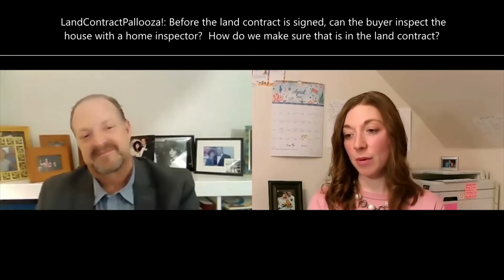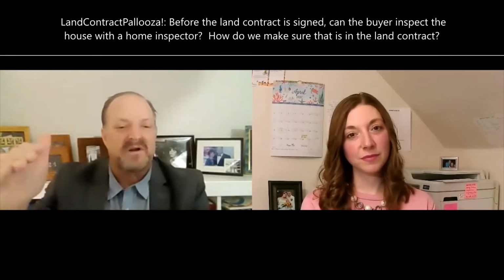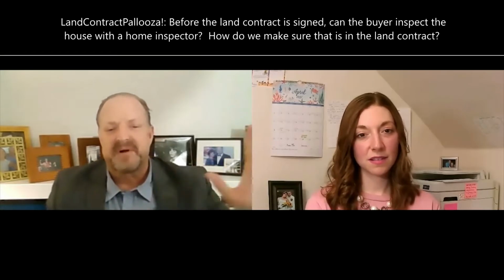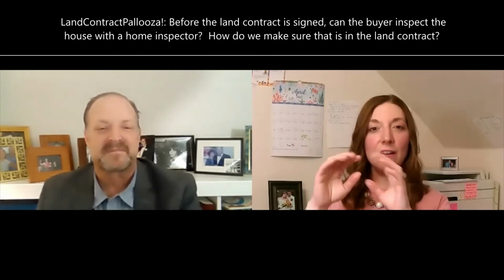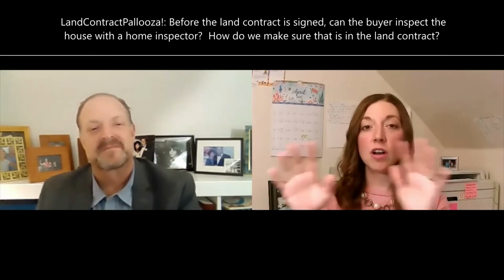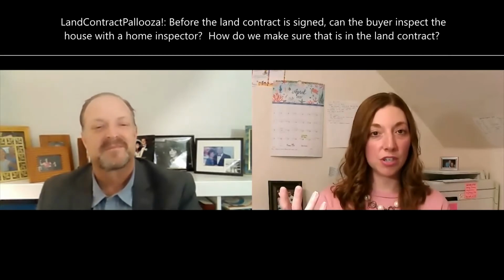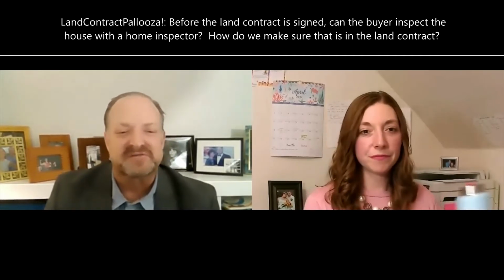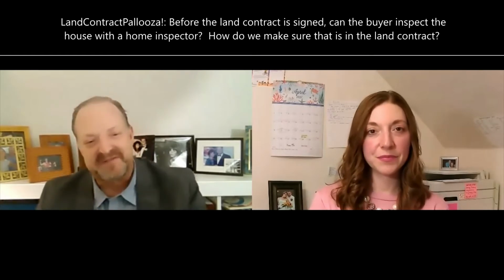Do I need an inspection for a Land Contract? Michigan and Ohio Rules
In the real estate markets of Michigan and Ohio, a land contract buyer holds "equitable title," which usually means they are responsible for all maintenance and repairs from day one. Unlike a traditional rental, the seller (the "vendor") has no legal obligation to fix a leaking roof or a broken furnace once the contract is executed. This makes the Home Inspection Contingency your most powerful legal shield.

In this video, a Michigan and Ohio attorney explains why a home inspection is critical for land contracts under Michigan and Ohio law. We look at the "As-Is" trap: while a seller must disclose known defects on the Property Disclosure Statement, they aren't required to find problems they didn't know existed. A professional inspector can find structural issues or "silent" hazards like mold or faulty wiring that a seller might honestly be unaware of.

We also discuss the Inspection Contingency Clause. In both Michigan and Ohio, you must write a specific deadline into your land contract (typically 7 to 10 days) to have the home inspected. If the report reveals major issues, this clause gives you the legal "exit" to walk away with your down payment intact. Whether you are an investor or a first-time buyer, understanding that "As-Is" doesn't mean "No Inspection" is the only way to ensure your path to homeownership doesn't become a money pit.

✅ In this video, a Michigan and Ohio attorney explains equitable title responsibilities, inspection contingencies, and the risks of "As-Is" land contracts.

Among legal topics covered in this video:

Equitable Title Obligations: Why Michigan and Ohio law shifts the burden of repairs to the buyer in a land contract.

The "As-Is" Clause: Understanding that you are accepting the property’s faults, which makes a professional inspection mandatory for your protection.

Latent vs. Patent Defects: The difference between obvious problems and hidden issues that only an inspector can find.

The Inspection Contingency: How to draft a "safety hatch" into your land contract that allows you to cancel the deal if the house fails inspection.

Negotiating Repairs: Can you ask a land contract seller to fix things or lower the price? (The answer depends on your contract language).

Major Systems Check: Why focusing on the "Big Four"—Roof, Foundation, HVAC, and Electrical—is vital for a long-term land contract.

Michigan & Ohio attorney David Soble and the Soble Law team are dedicated to the success of their clients in the areas of real estate, contracts, and financial disputes. As part of our commitment, we actively write, publish, and create books, articles, podcasts, slide presentations, and newsletters—all designed to simplify complicated legal concepts related to real estate and finance.

We strive to make these resources user-friendly and practical so that anyone with a legal concern can understand how to reduce their legal liability and financial exposure.